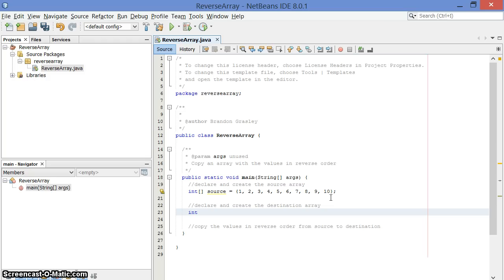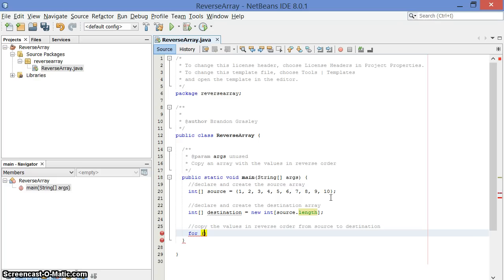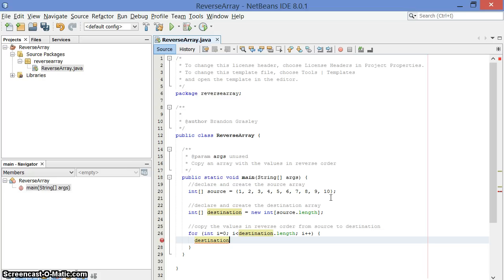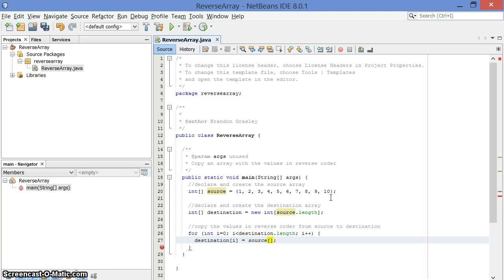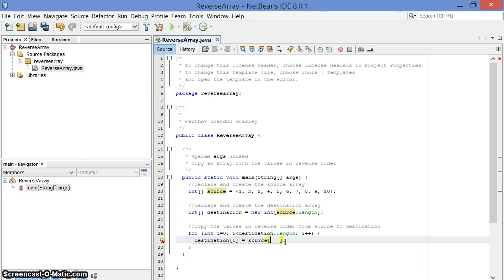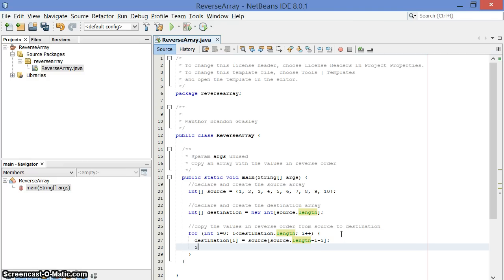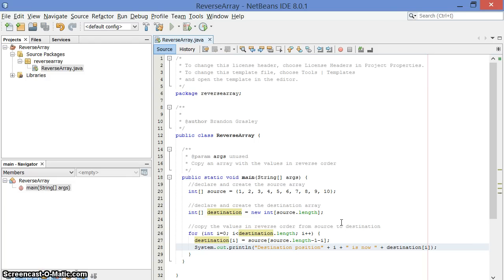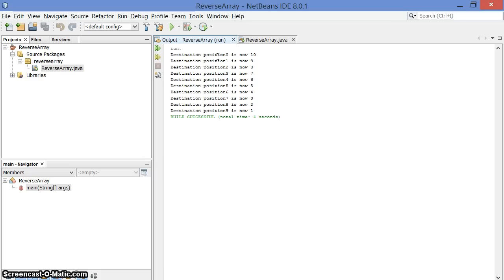Copy an array in reverse order into another array in Java